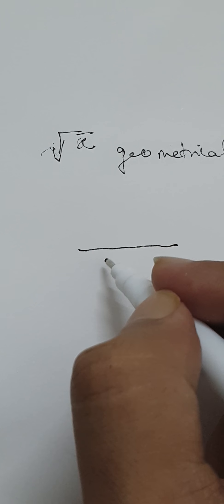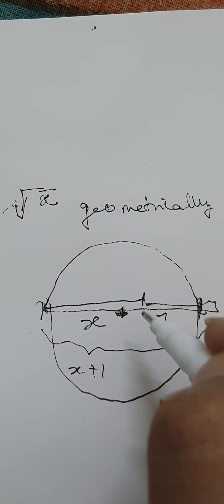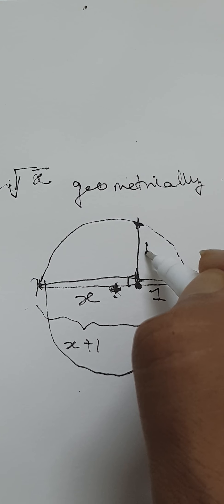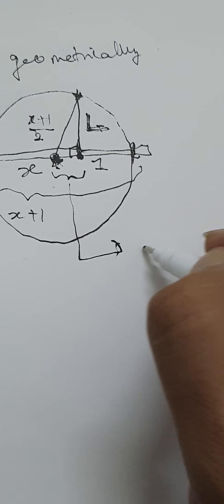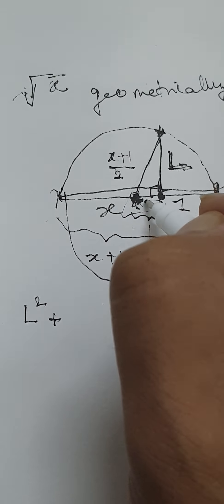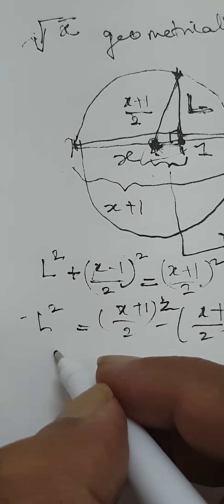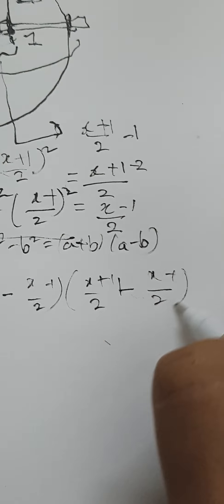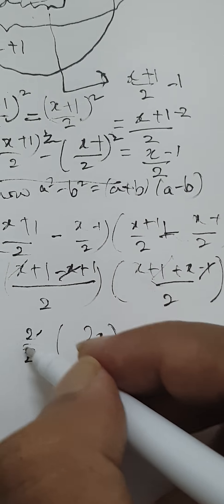Square root of x using geometry...